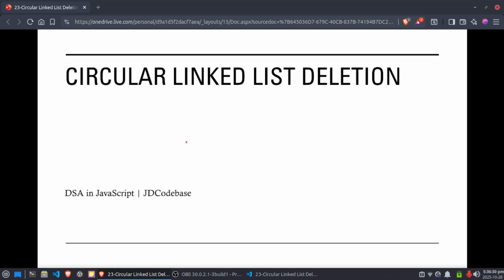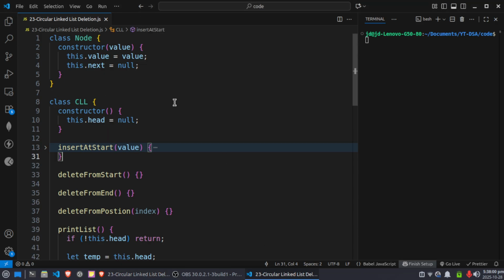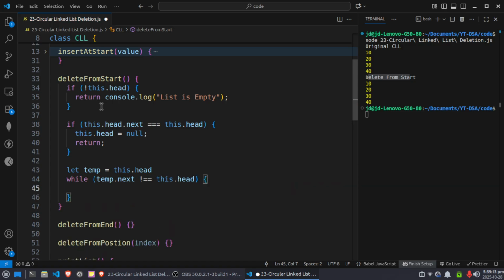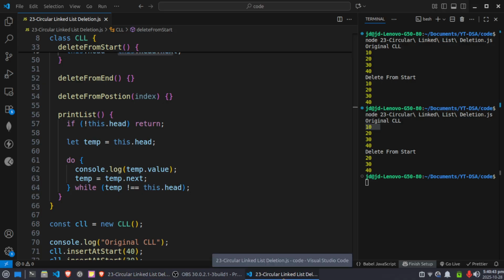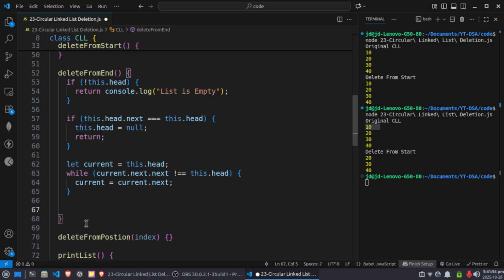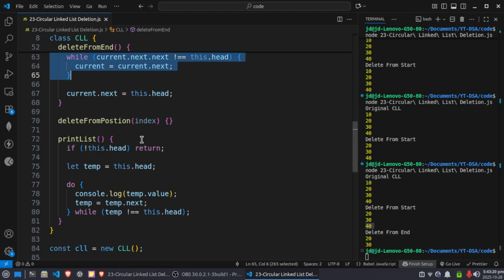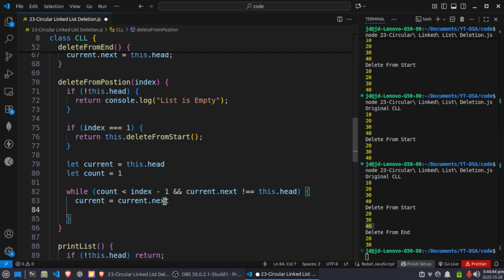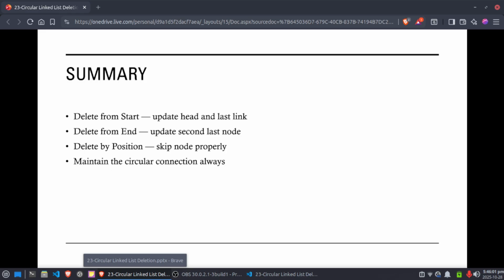Circular Linked List Deletion in JavaScript | DSA Explained with Example | JDCodebase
In this video, we’ll learn about Circular Linked List Deletion in JavaScript — focusing on DSA concept + coding example in a simple and easy way.

💻 What you’ll learn in this video:
How to delete a node from the Start
How to delete a node from the End
How to delete a node from a Specific Position (index)
Step-by-step coding implementation in JavaScript